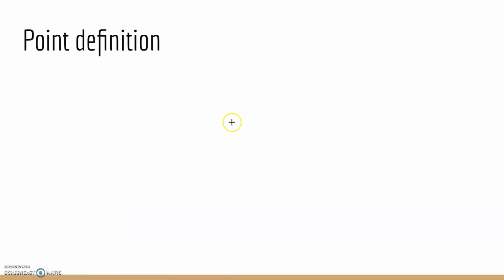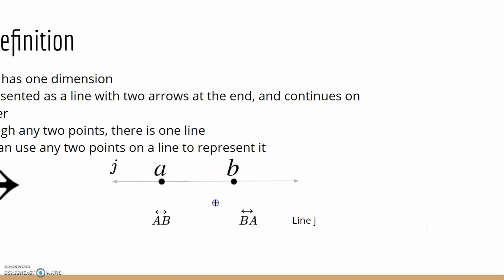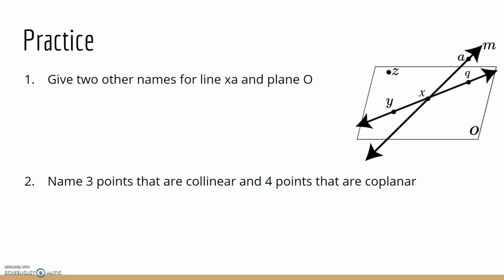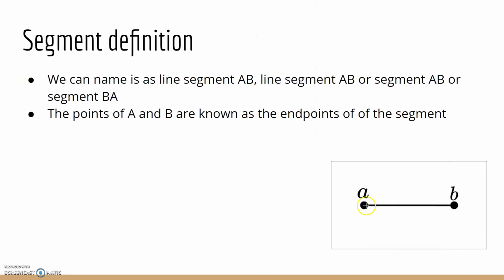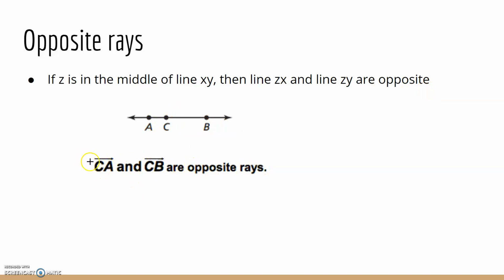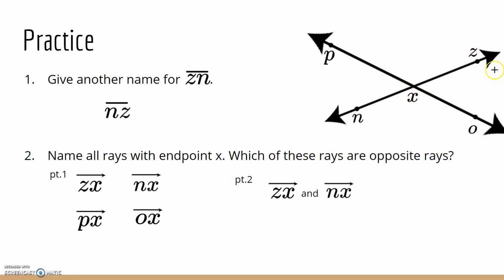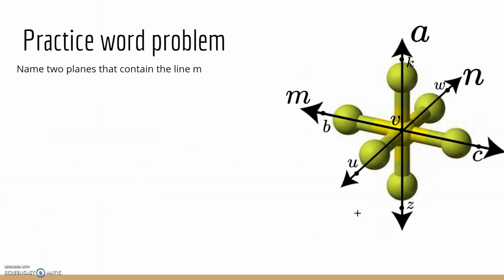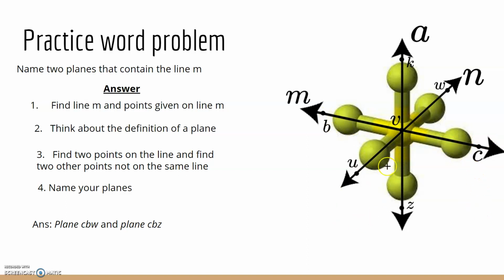Geometry - Points, Lines and Planes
This is a lesson on points, lines and planes in geometry.